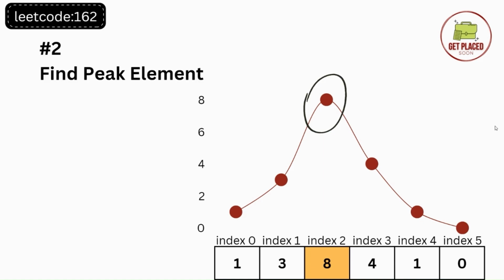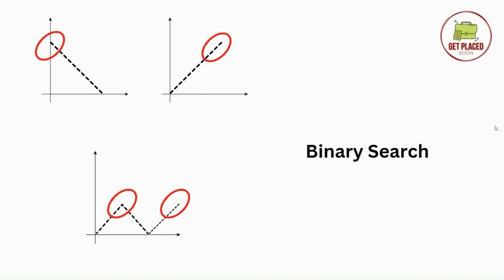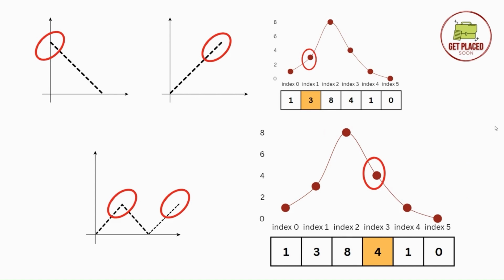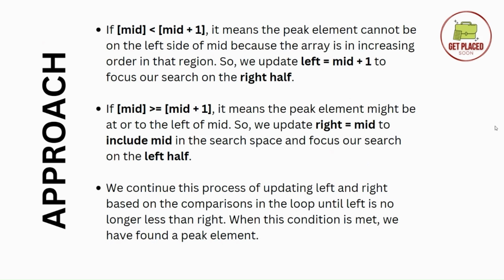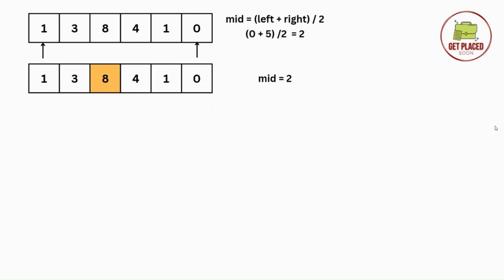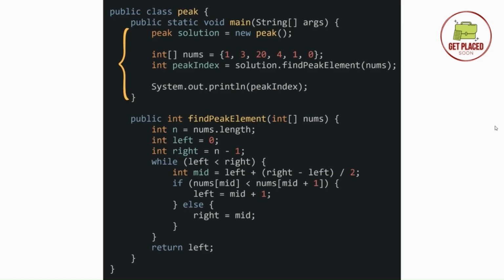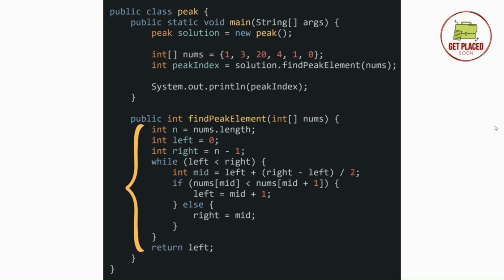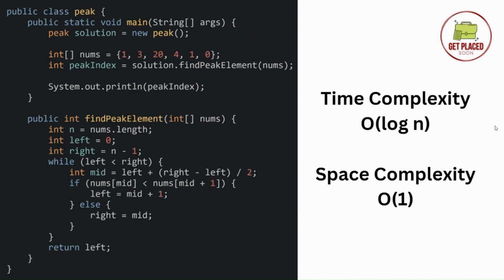Binary Search Find Peak Element- LeetCode 162- Java Solution DSA IN JAVA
"Welcome to our Java Programming Interview Questions series! In this episode, we'll delve into 'Find Peak Element' (LeetCode 162) – a crucial topic for interviews at Google, Amazon, Facebook, and other tech giants. We'll demonstrate how to find a peak element in an array efficiently using Java.

Throughout this tutorial, we'll explore peak element algorithms, including binary search and divide and conquer methods. We'll provide detailed coding examples and explanations to ensure you grasp the concepts thoroughly.

Whether you're preparing for a Java interview or seeking programming examples, this video has you covered. Join us on the journey to mastering 'Find Peak Element' in Java. BINARY SEARCH DSA IN JAVA

Let's unlock the secrets of peak element algorithms together!"

sequential search
time complexity of binary search
algorithms
binary search data structure
binary search in array
binary search time complexity
binary search tree algorithm
binary tree anuj bhaiya
binary tree in data structure
data structure
data structures
dijkstra algorithm
dsa algorithm
dsa java
java
what is linear search
binary search
searching techniques
binary search program in c
binary search program in java
searching algorithm
linear search program in c
recursive binary search algorithm
searching algorithms in data structures
dsa course
linear search in c
binary search javascript
binary search questions
binary serach
binary search